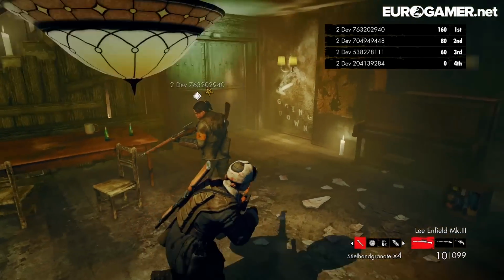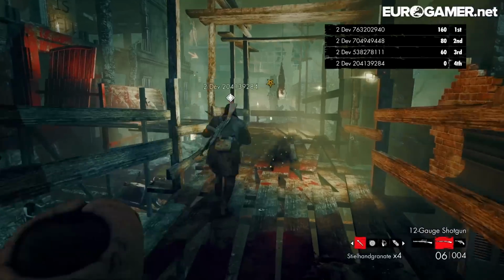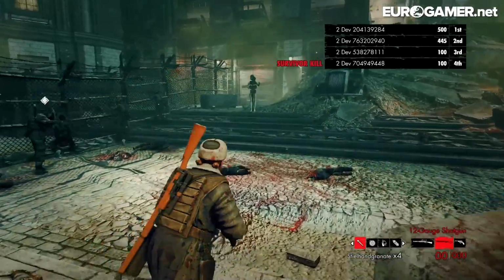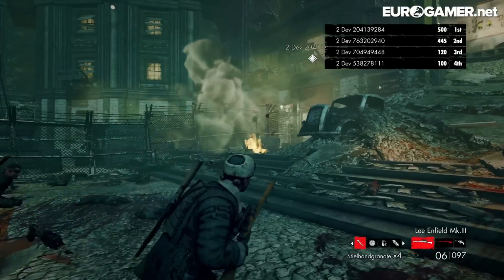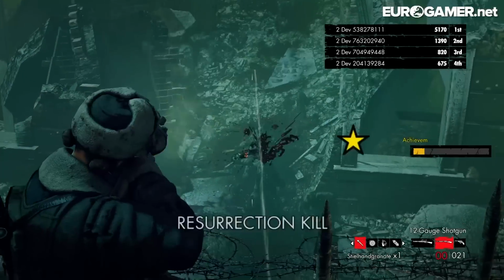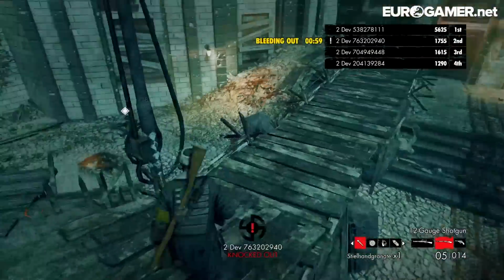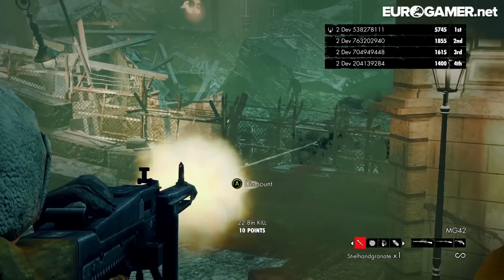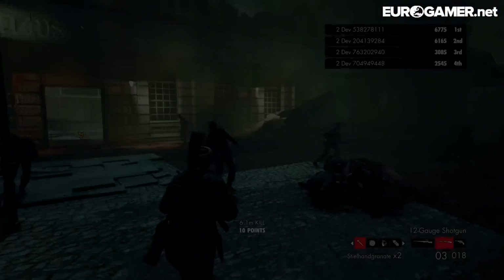Let's Play Zombie Army Trilogy - Zombie Army 3 Campaign Mode gameplay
Ian's had an extended hands on with Rebellion's Zombie Army Trilogy and he's brought back his first impressions of Zombie Army 3 and a bucket load of brand new and exclusive gameplay to share with you! Find out how the game looks, how the game plays, and how fun it is to kick the heads off the undead, in this Let's Play/preview combo!